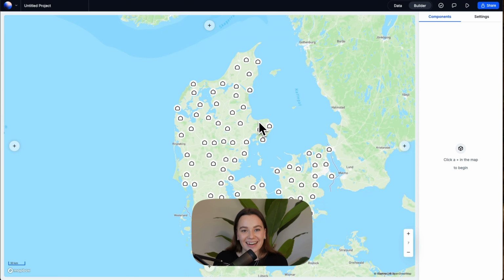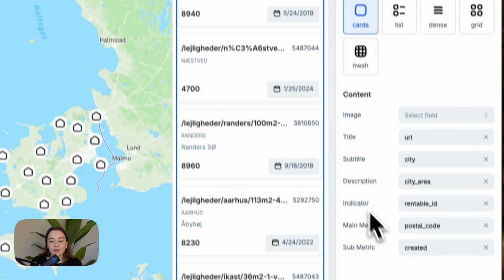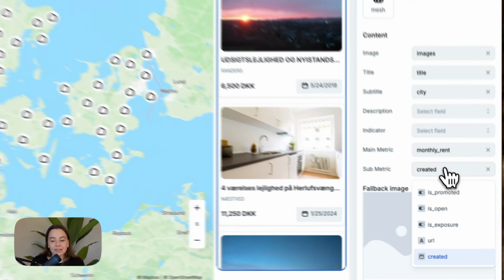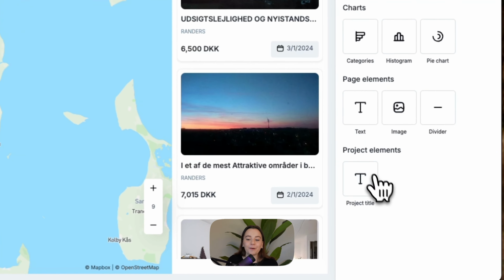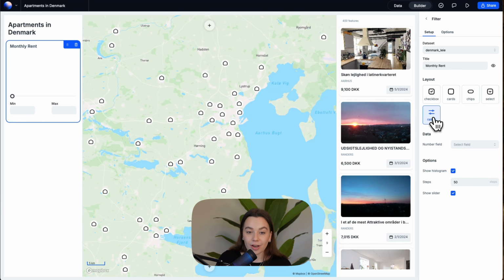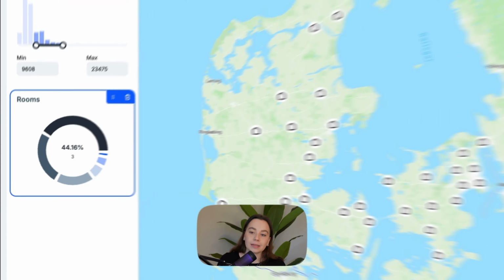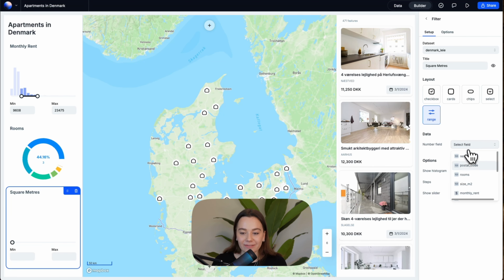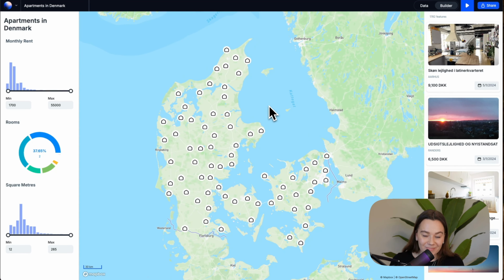Atlas 101: Building a User Interface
Learn how to build a fully functional user interface in Atlas using Builder Mode. In this lesson, we’ll use apartment data from Denmark to create an interactive map application with feature lists, filters, and dynamic charts—all without coding.

📌 In this video:

- Setting up sections and components in Builder
- Adding a feature list with dynamic fields and cross-filtering
- Designing filters for rent and apartment size
- Visualizing data with interactive pie charts

Timestamps:
00:00 - Intro
00:27 - Add sections
00:33 - Add components
00:36 - Feature list
02:51 - Title component
03:14 - Filters
03:42 - Range filter: Monthly rent
04:14 - Pie chart: Rooms
05:00 - Range filter: Squaremeters
05:29 - Crossfiltering
05:58 - Preview
06:08 - Next up

💻 Try Atlas Today: Sign up for free and start creating maps now